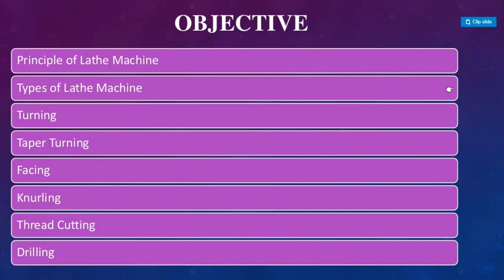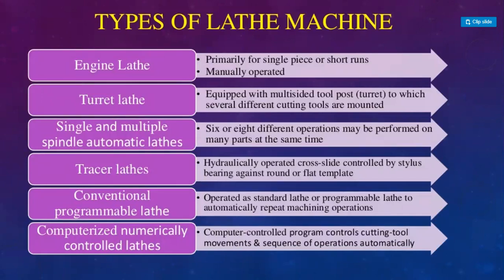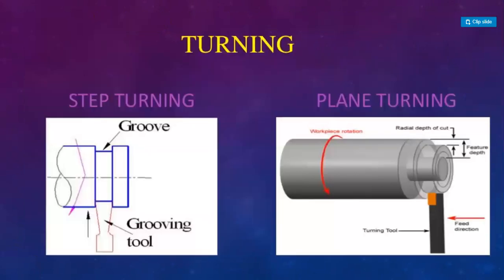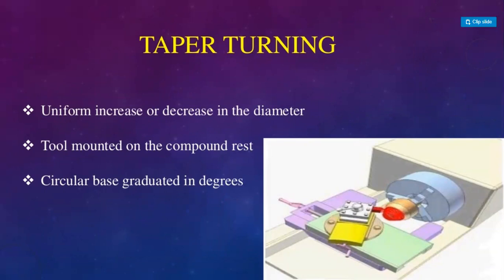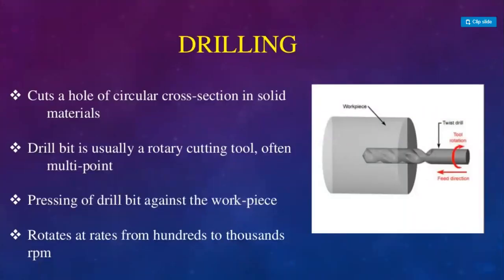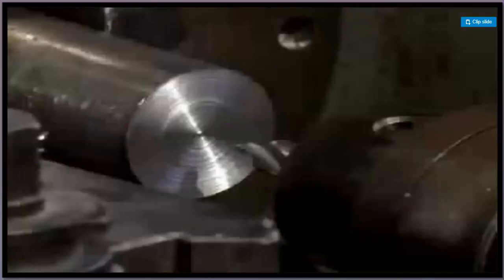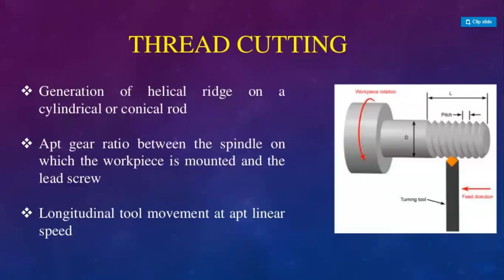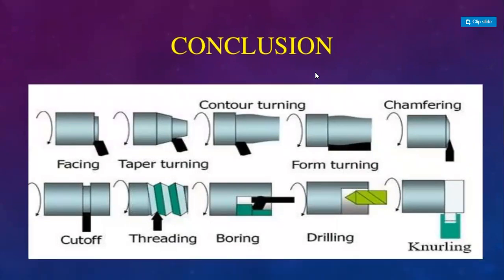Lec 2 Machine Shop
By Sayon Dey.